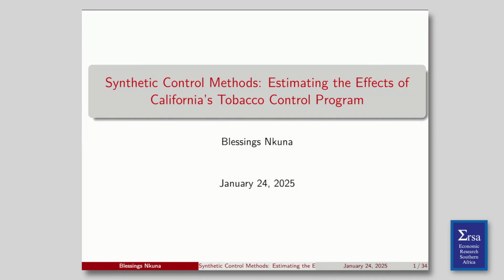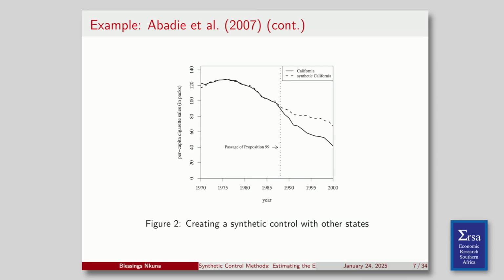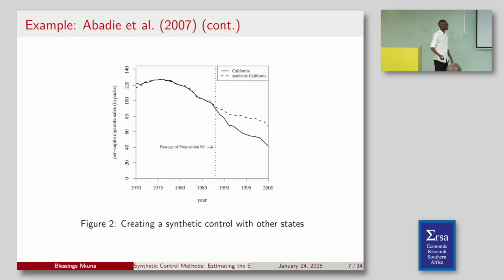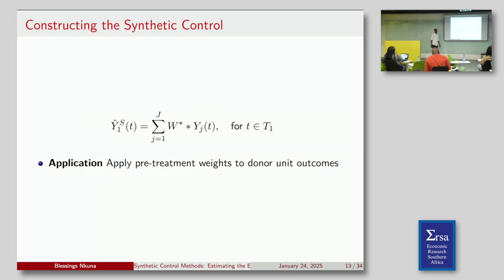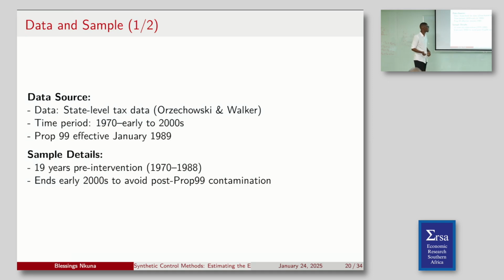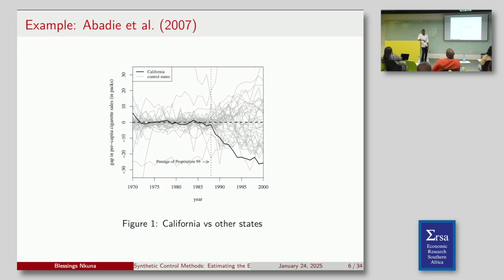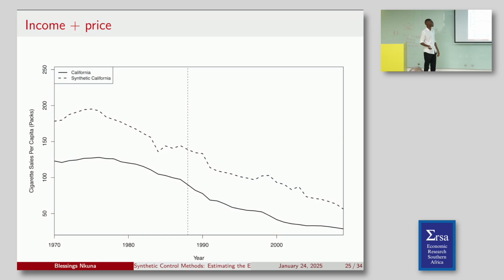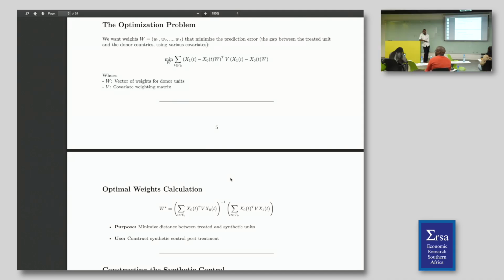Synthetic Control Methods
Lecture 17: Synthetic Control Methods
- Estimating the Effects of the California Tobacco Control Problem